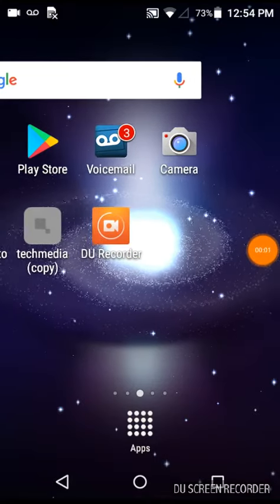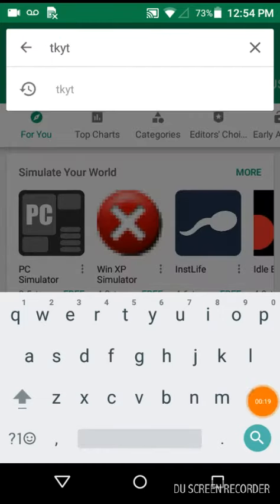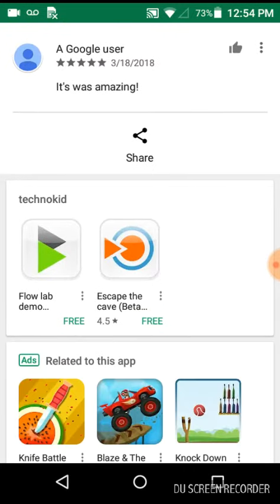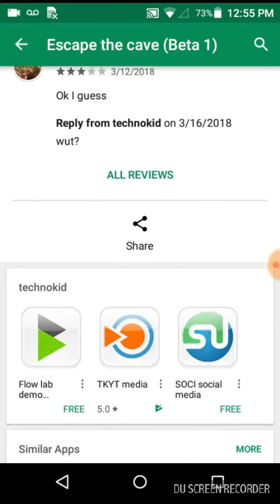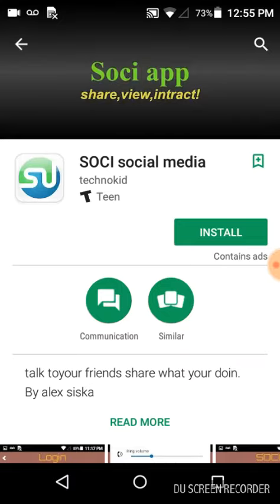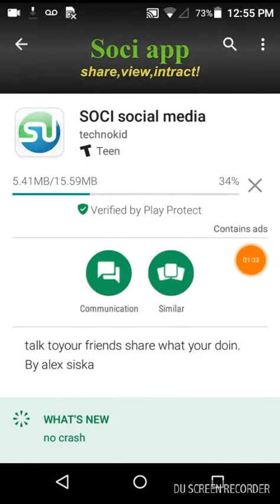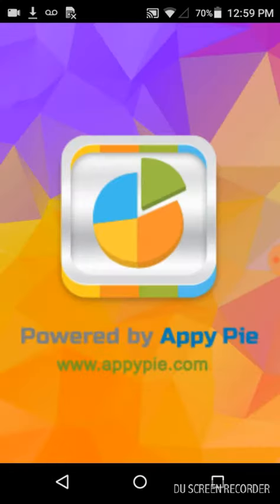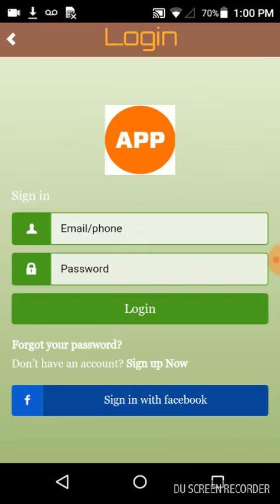Download social Android how to almost 2k soooooo close!